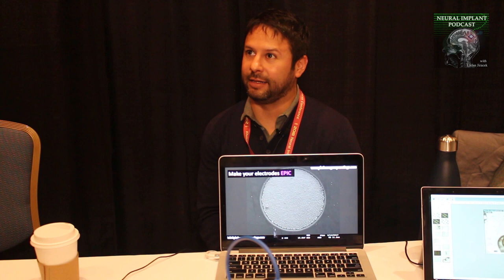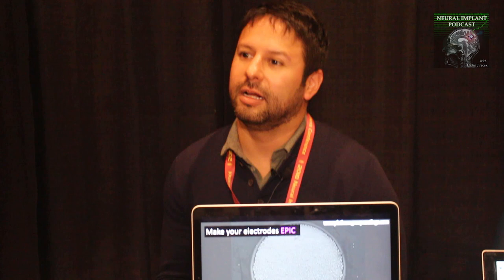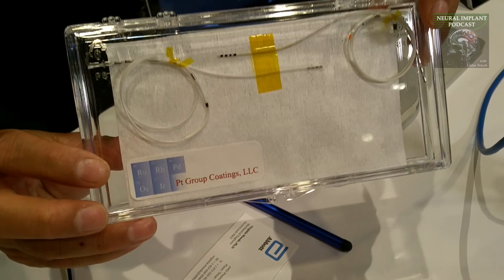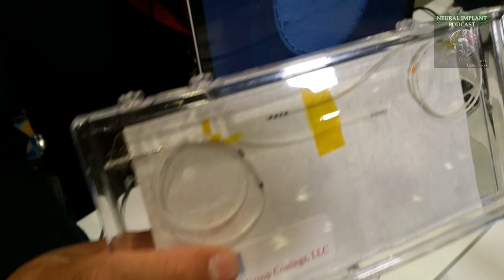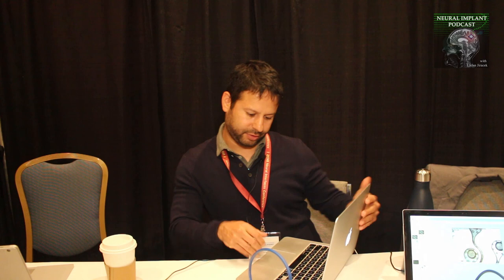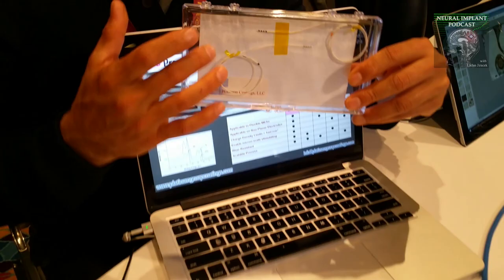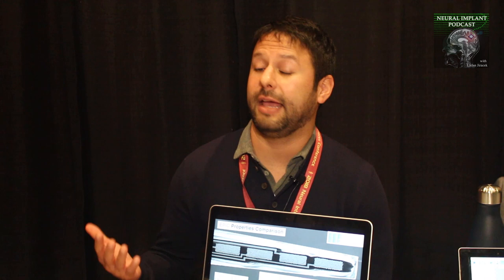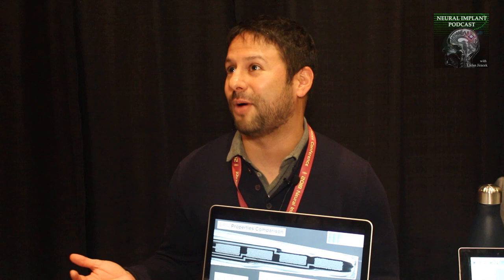Jack Whalen of Platinum Group Coatings talks about customizable electrode improvements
In a booth at the 2018 Neural Interfaces conference in Minneapolis, Jack Whalen of Platinum Group Coatings talks about the coatings that they offer for different electrodes. They offer these electrode coatings which offer improved electrical properties with hopefully good biocompatibility as well.